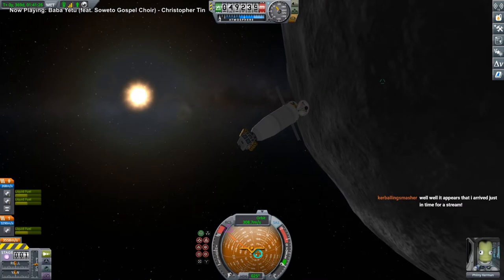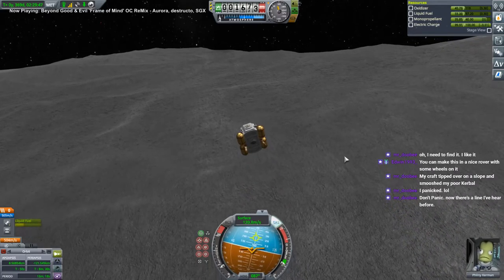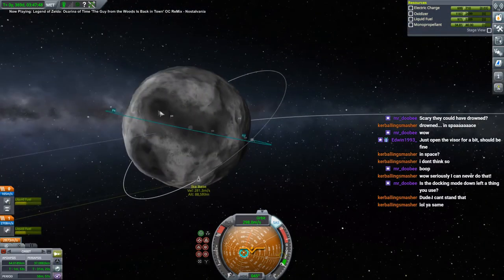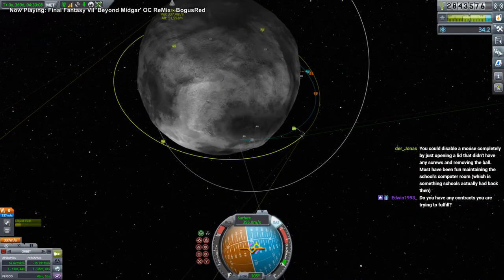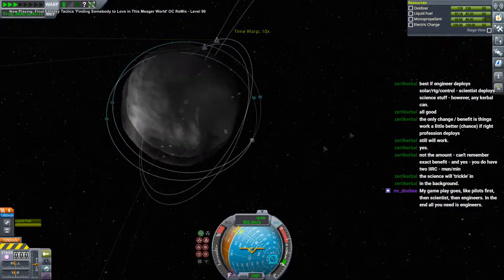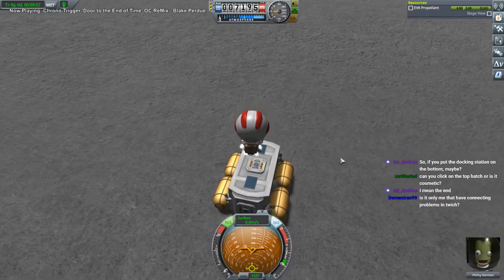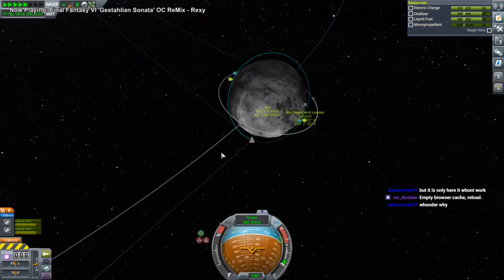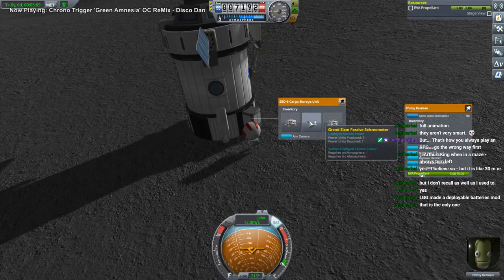Kerbal Space Program 1.8 Stock Career 35 - Ike Landings and Base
We make multiple landings on Ike to get science, then land a base that carries the new modules from the Breaking Ground DLC that I've never used before. Recorded during a Twitch livestream.